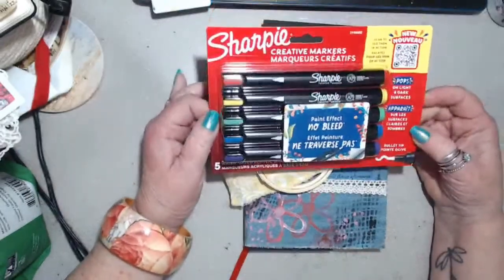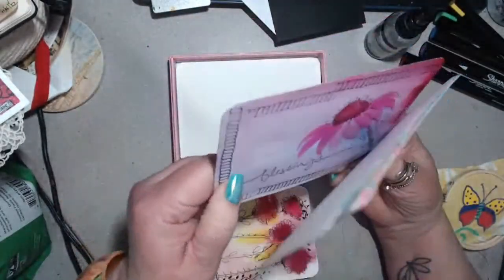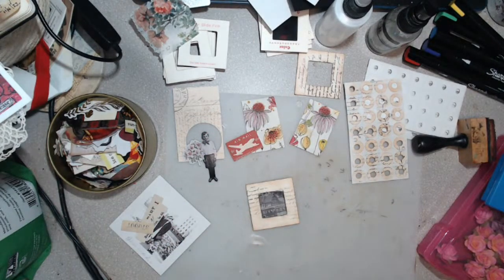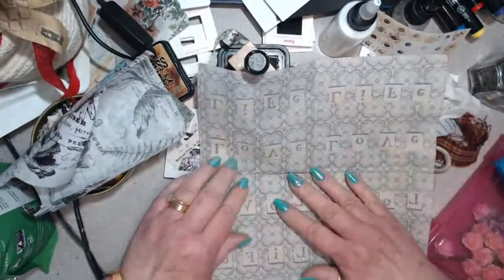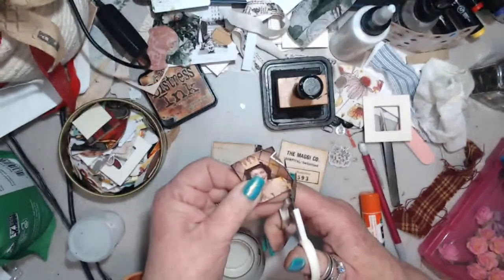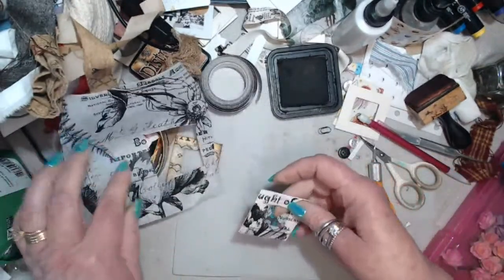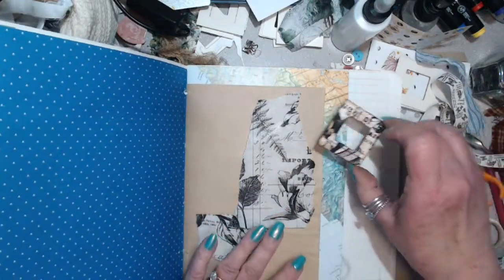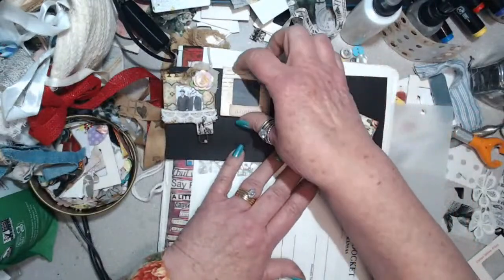sharpie marker review -slide projector film ephemera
sharpie markers/bullet/5ct
sharpie markers/BRUSH TIP/5ct
sharpie markers/BRUSH TIP/12ct
sharpie markers/bullet/12ct
watercolor paper postcards